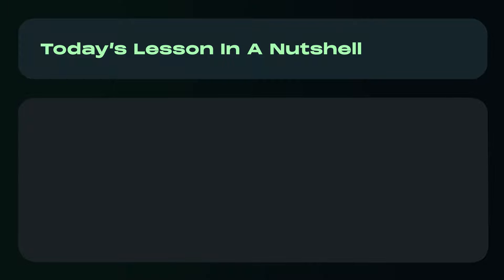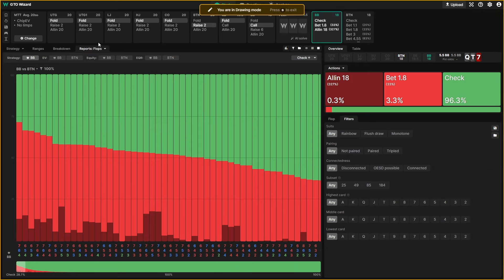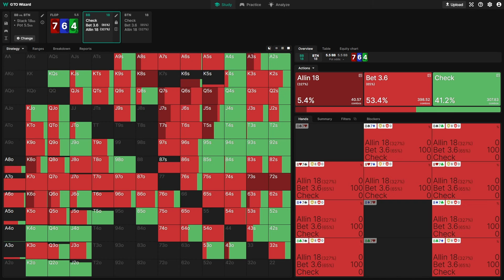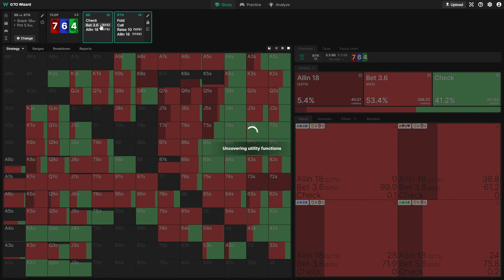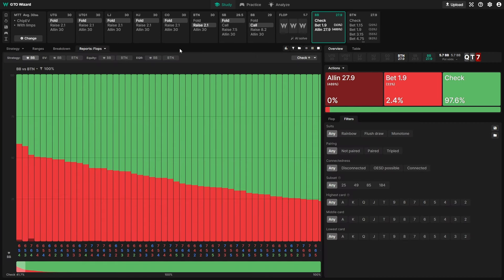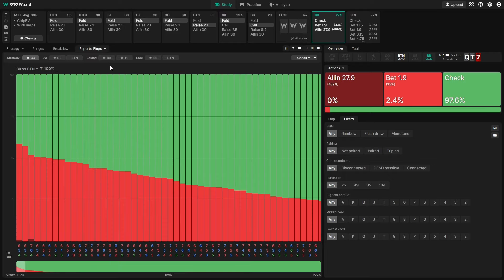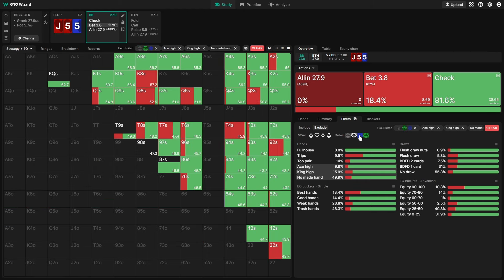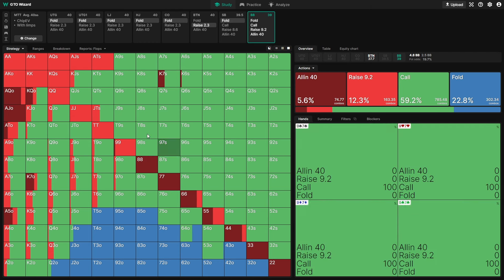Donk Bet Mastery: Leading from the BB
Espen Jørstad shows you how to crush your opponents with donk bets in part two of the Donk-Bet Mastery coaching series. In this video, he explains when to lead from the Big Blind in single-raised pots! 🔥

🧙‍♂️GTO Wizard
• Study any spot imaginable
• Practice by playing vs. GTO
• Analyze your hands with 1-click

0:00 Intro
0:28 Today's Lesson in a Nutshell
1:50 Global Leading Frequencies From the BB
3:04 20bb Effective
16:33 30bb Effective
28:53 40bb Effective
35:45 50bb Effective
38:46 Summary